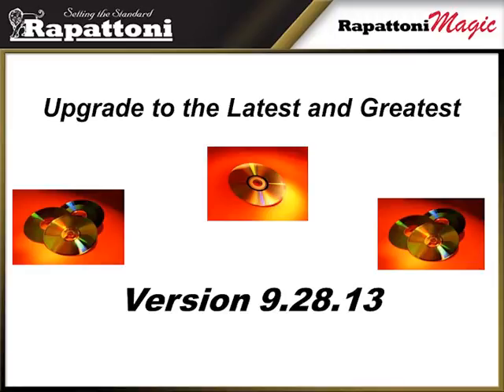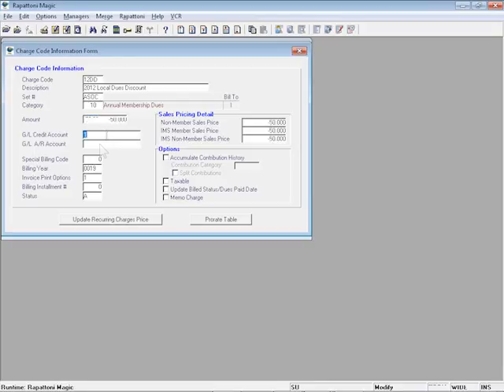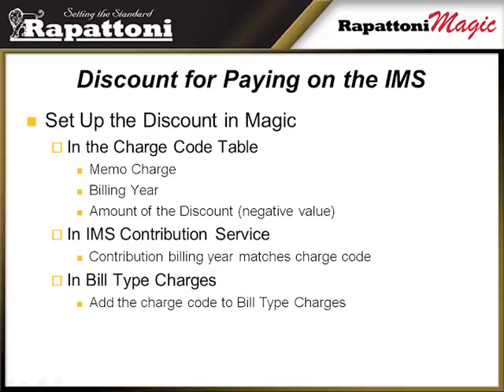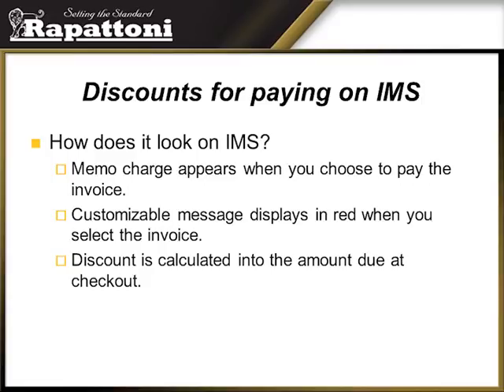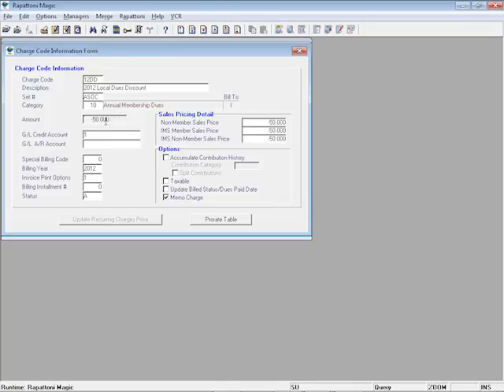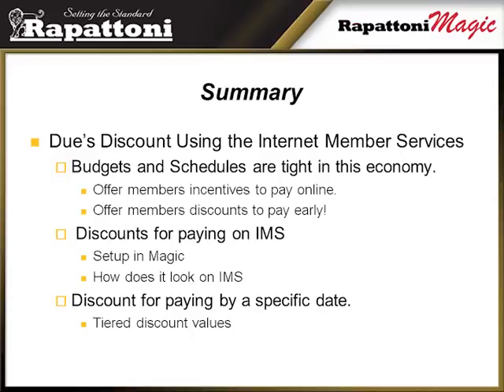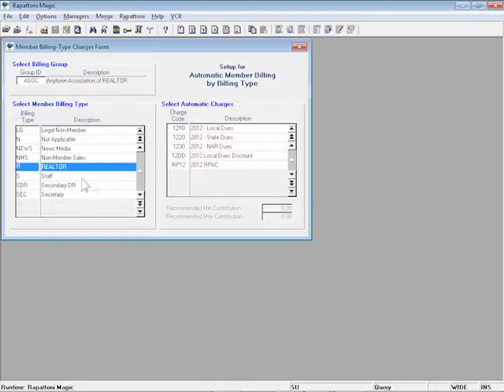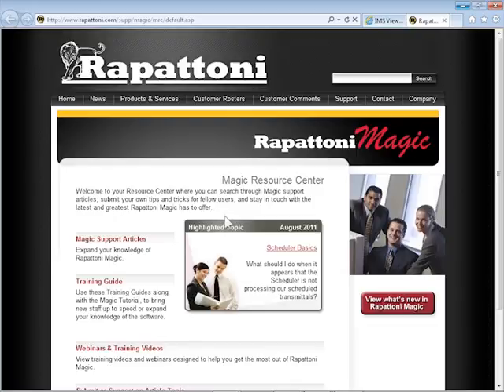Rapattoni Magic: Offering Dues Discounts on IMS